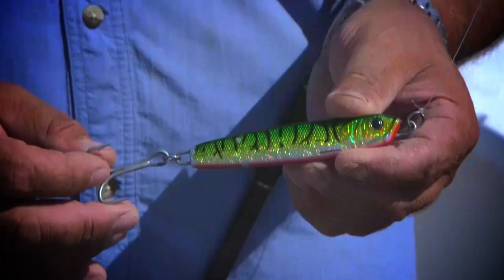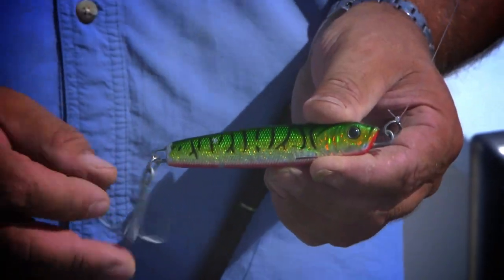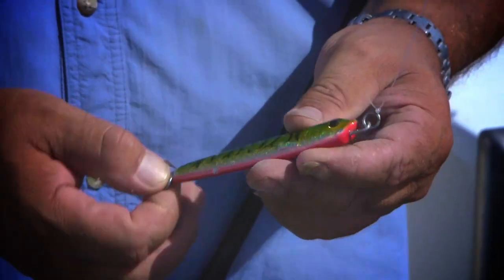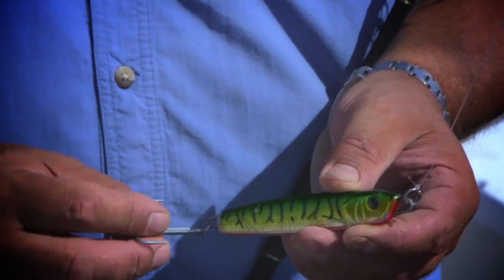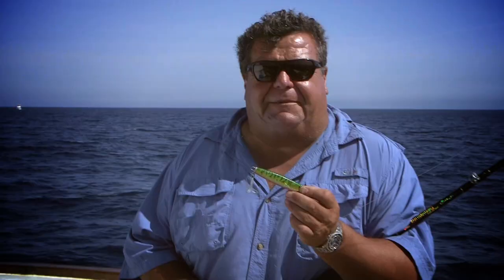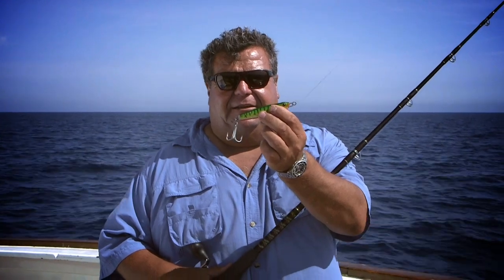Tips for tuna fishing | SPORT FISHING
Dan gives you tips for catching more tuna. If you'd like to see the metal jigs that Dan is talking about, use this link to see them,